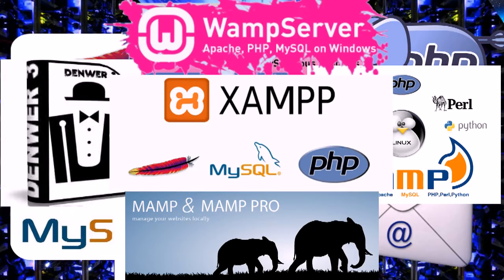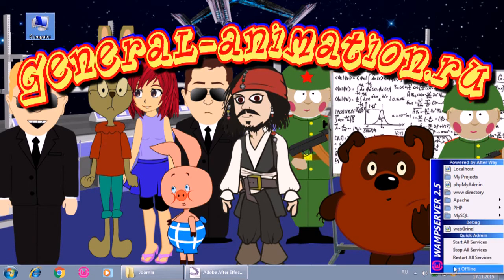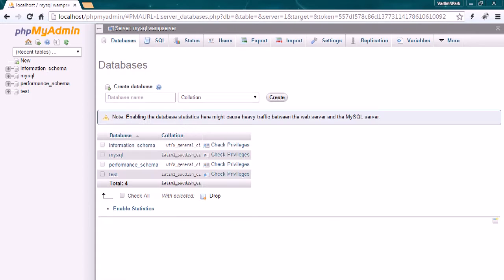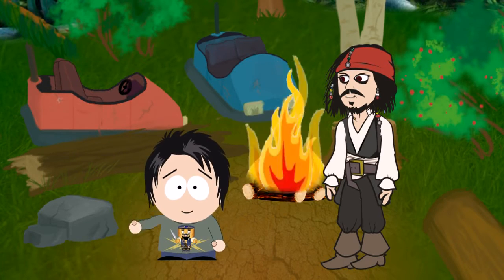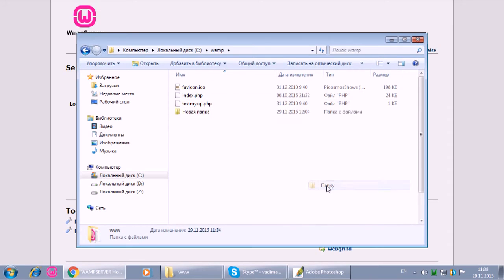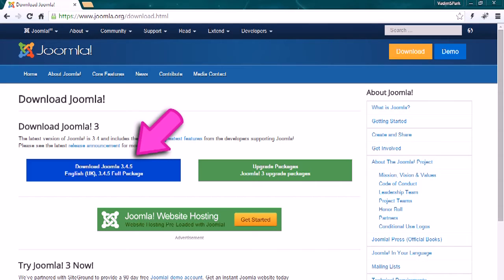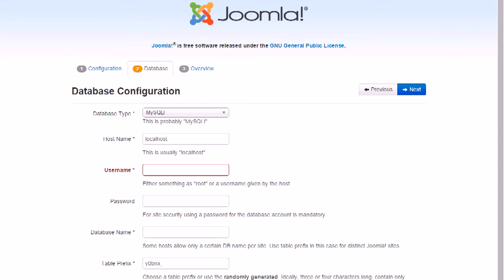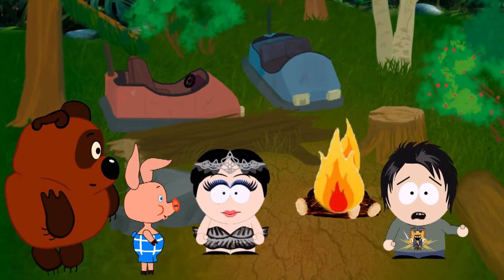Web Design 01 - Installing WAMP and Joomla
First film of our new series on Web Design